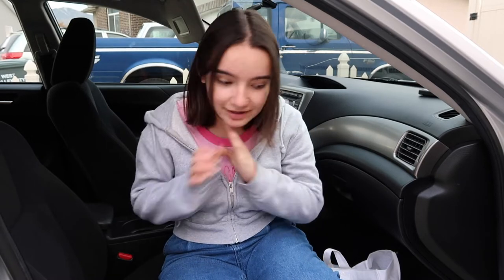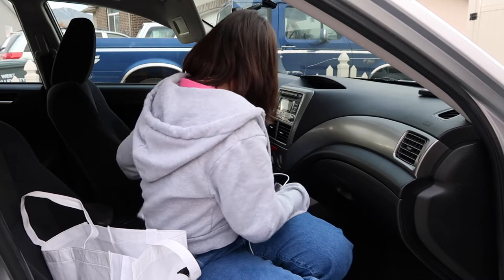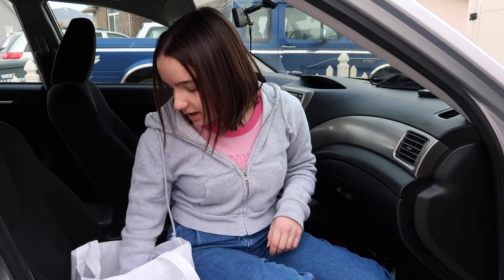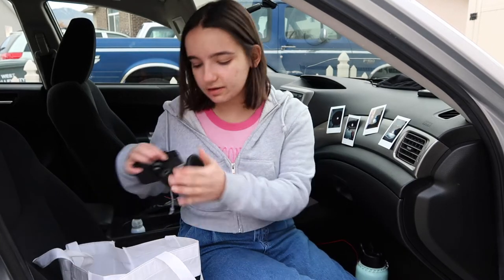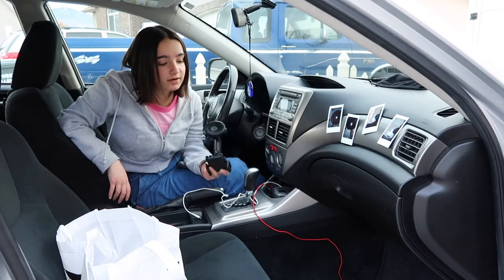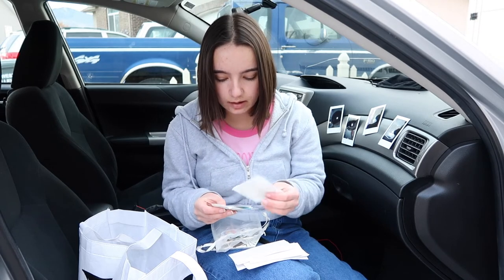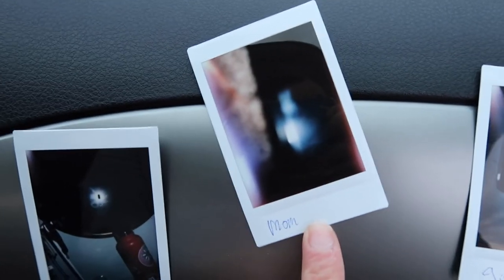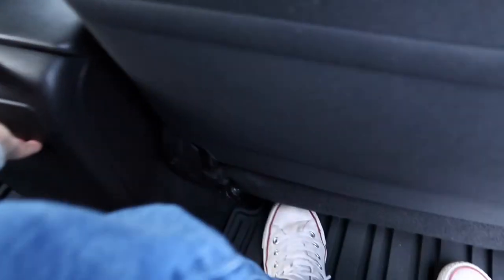I got a Car.......AGAIN! | Lets Decorate!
✰FAQ✰
✰my grade? 12th